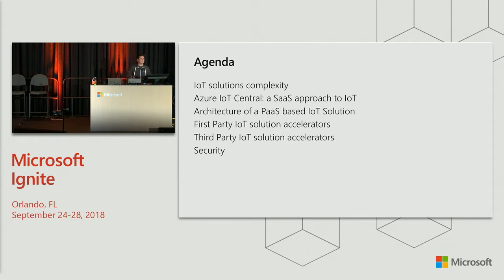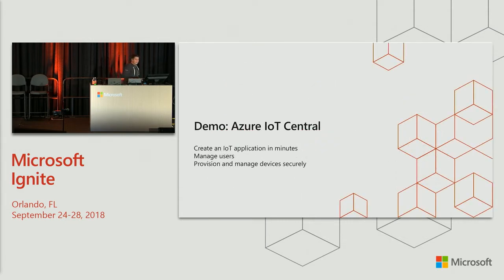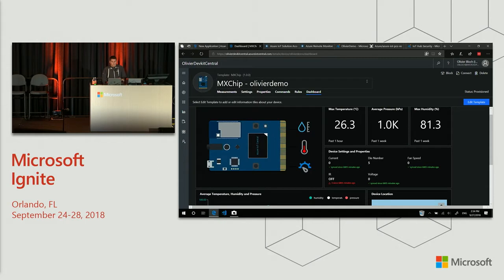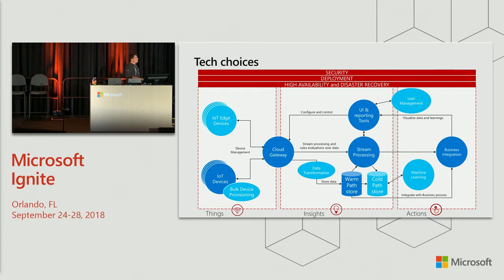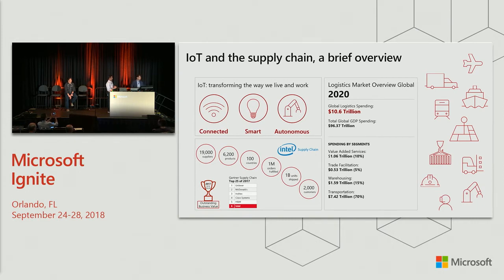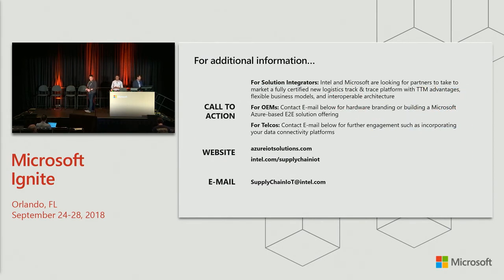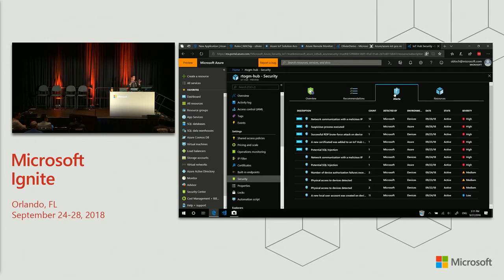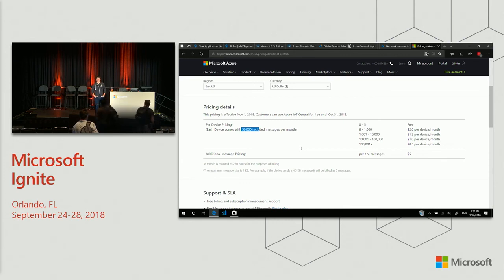Deploy and manage IoT solutions: IoT for IT pros - BRK3045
This session provides tactical guidance to IT pros on how to deploy and manage their IoT solutions in the enterprise, on-premises, in Microsoft Azure or on Azure Stack. Special emphasis is placed on making IoT relevant to the IT pro audience through end-to-end demos of IoT solution accelerators, device provisioning, device management, data integration and management (even with serverless architectures), and much more.